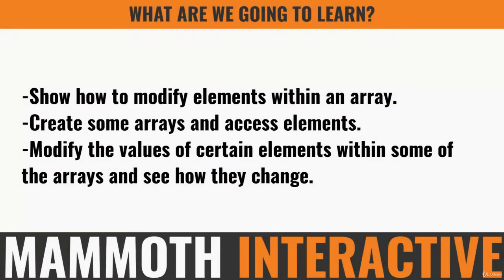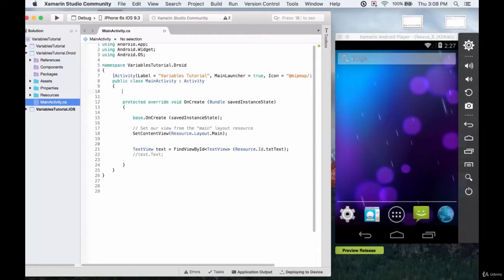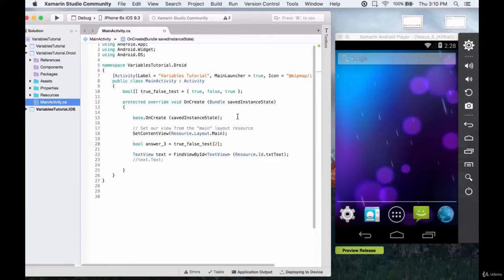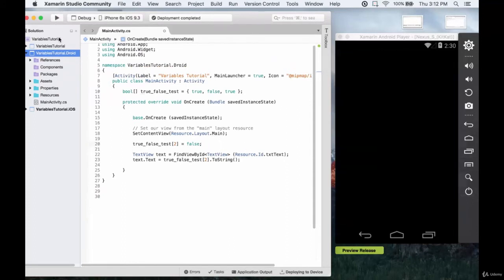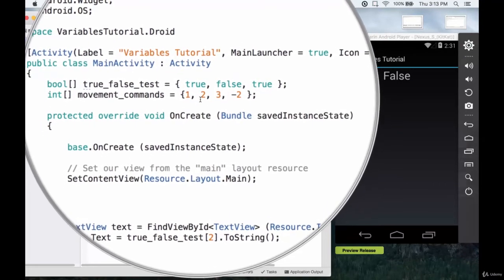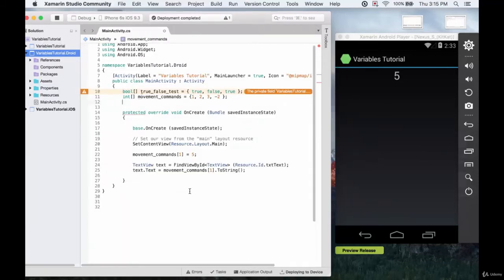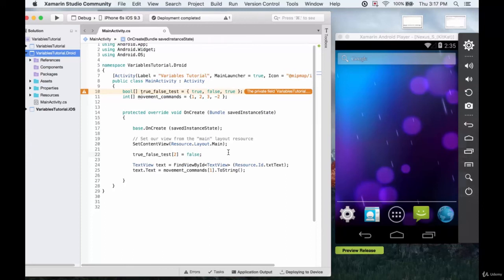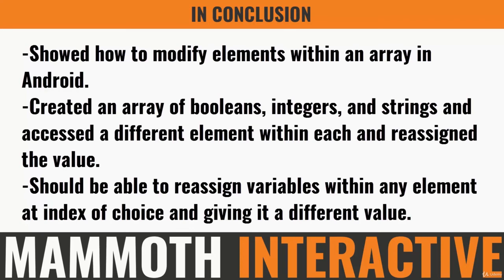C# Programming Basics in Xamarin (9 Modifying Variables Within an Array in Android)